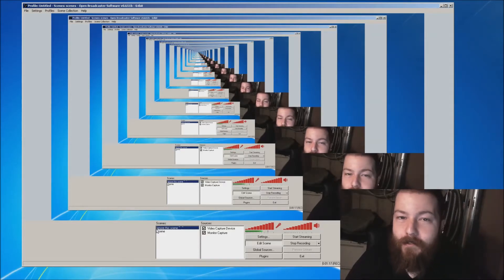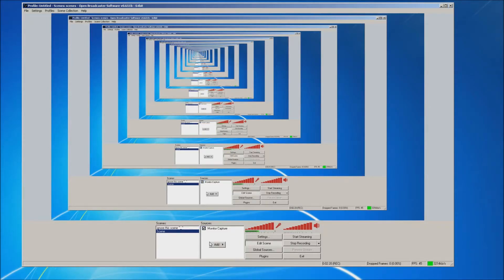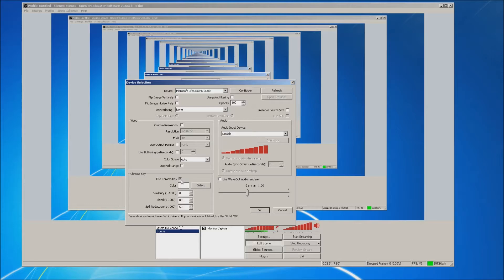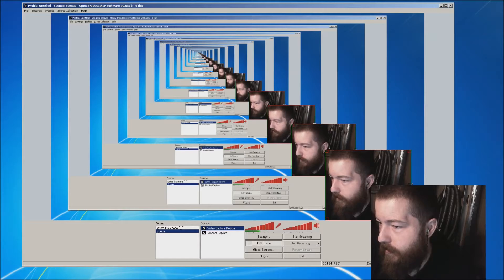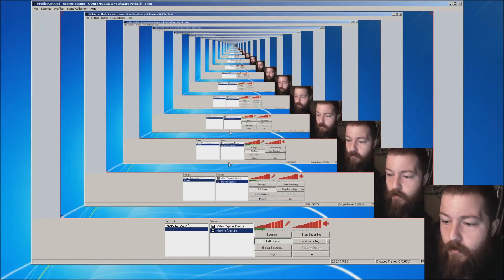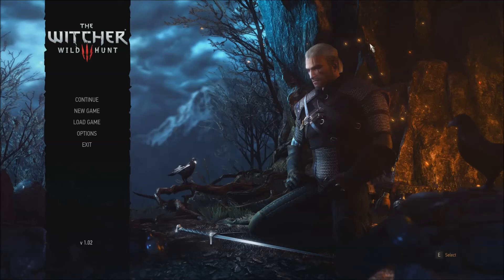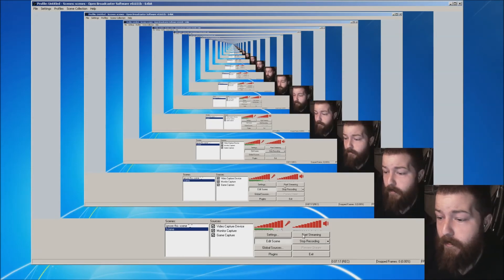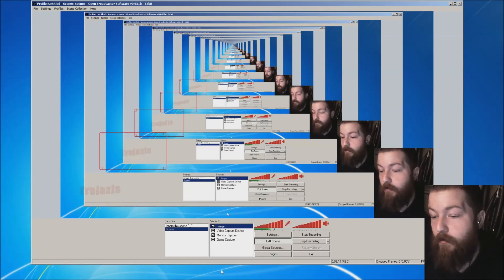OBS tutorial 1 : setting up scene, cropping, and layers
In this tutorial I teach you how to create scenes, add things to them and crop the things you add.